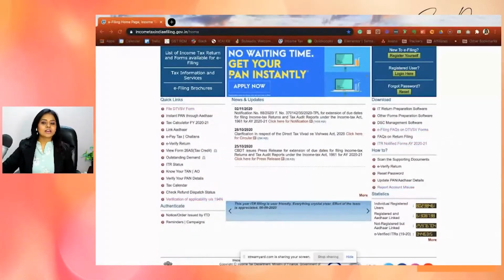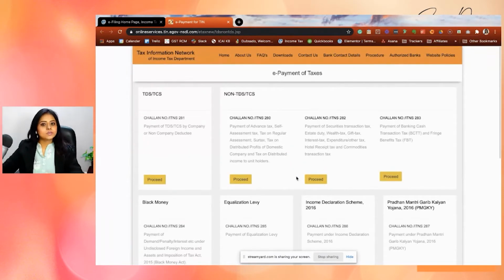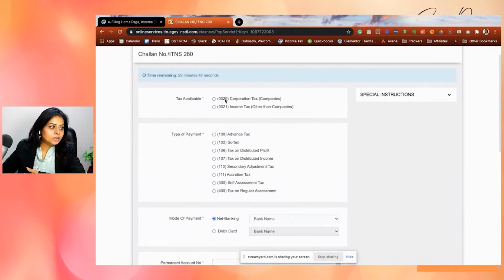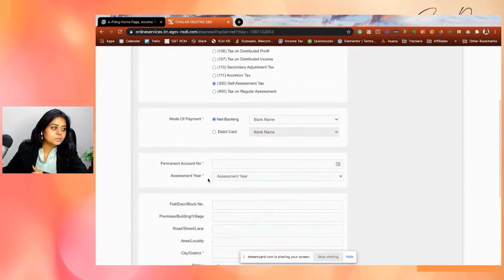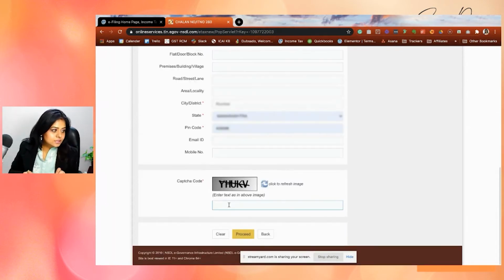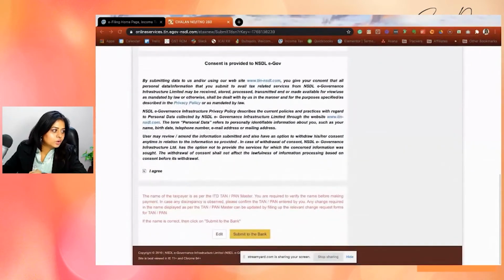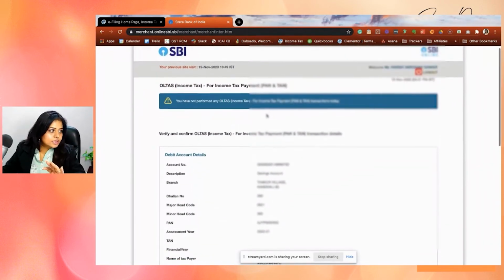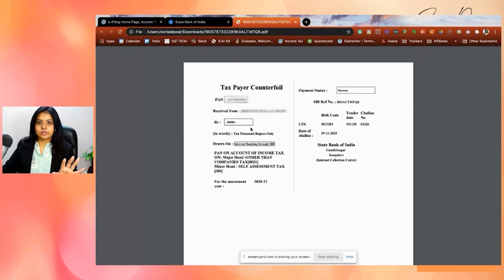How to Pay Self Assessment Tax online | Challan 280 | Avoid these mistakes while making tax payment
In this video, I am discussing how to make self-assessment tax online while filing an Income Tax return and what mistakes you should avoid while making a tax payment.

Watch this video till the end to know the mistakes you avoid and then I will take you to my screen for a tutorial on how to make self-assessment tax online

🕒Timestamps🕒
 00:00 Intro
00:45 Reference to the free tax guide for tax-deductions
01:20 4 things you need to keep ready before you are ready to make tax payment
03:30 Tutorial to e-pay self-assessment tax online on income tax portal.

Sony ZV1 Camera
Blue Yeti Mic
Samsung 27" Curved Monitor
Ring Light
Tripod Stand
Video capture card